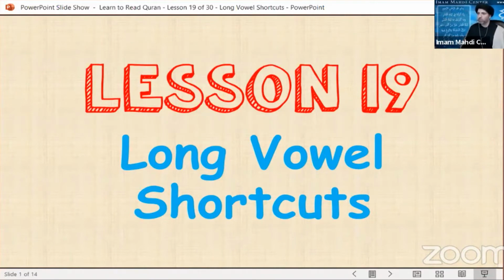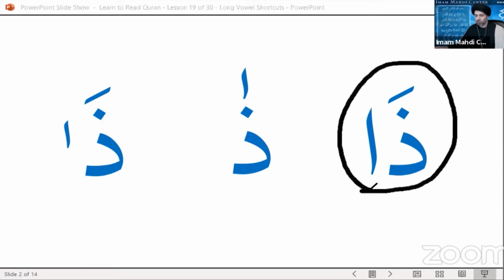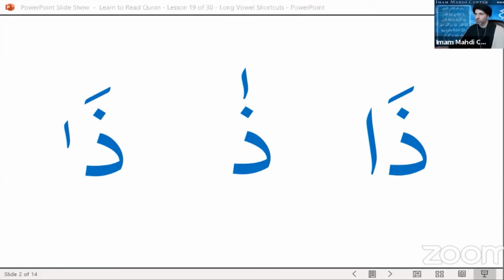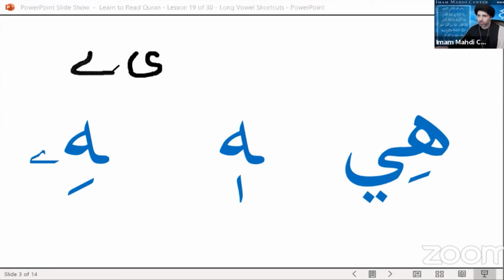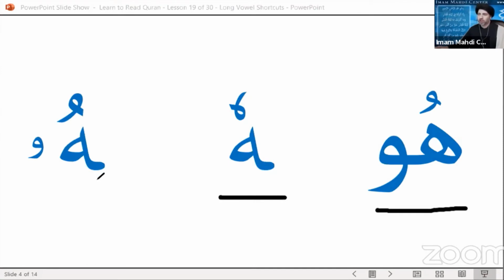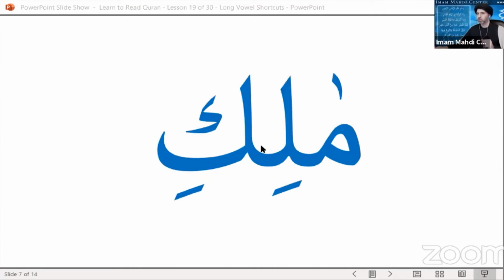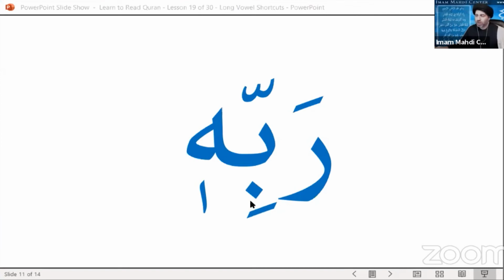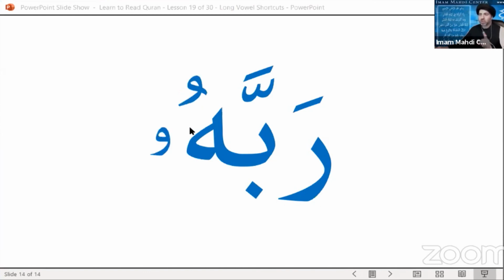IMC Learn To Read Quran - Lesson 19 - Long Vowel Shortcuts